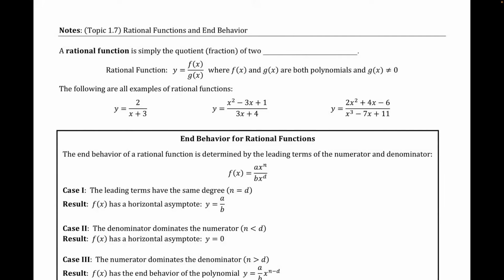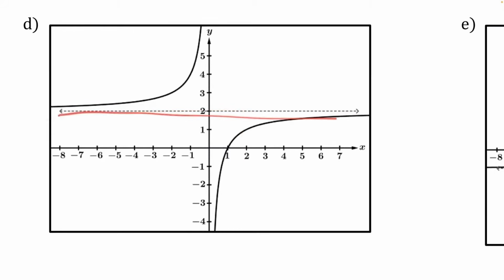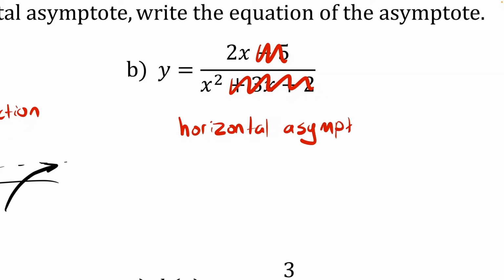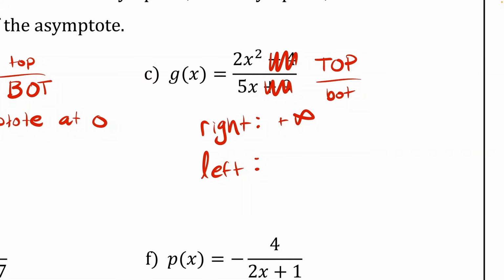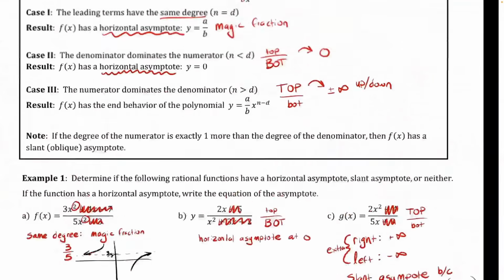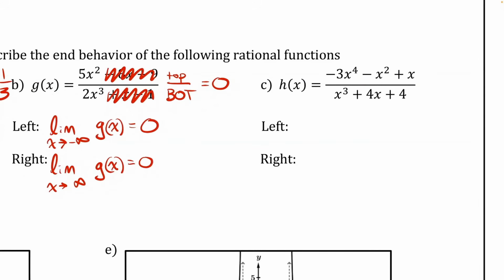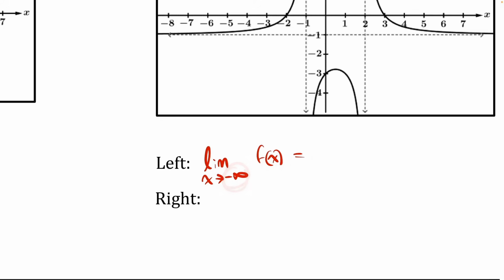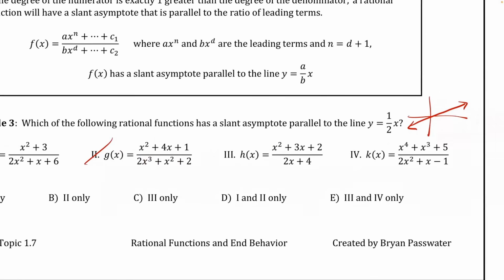AP Precalculus Notes (Topic 1.7) Rational Functions and End Behavior